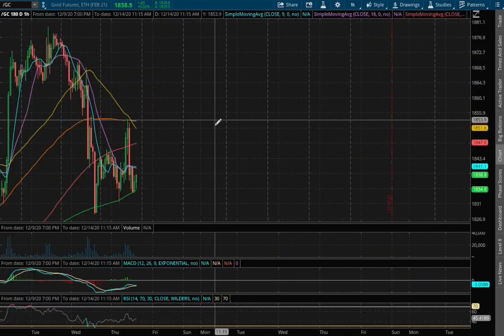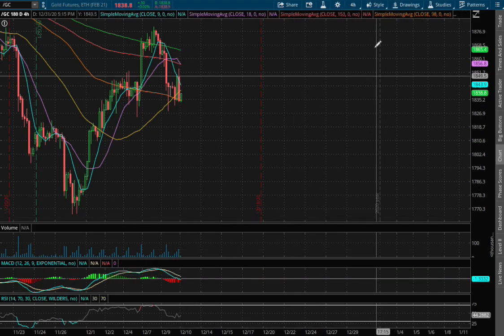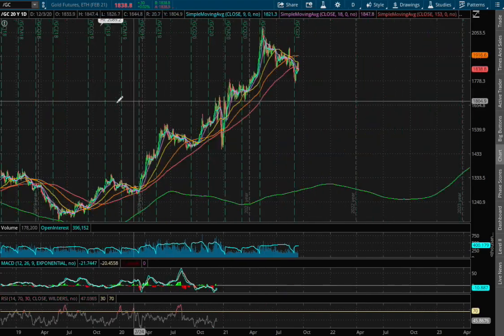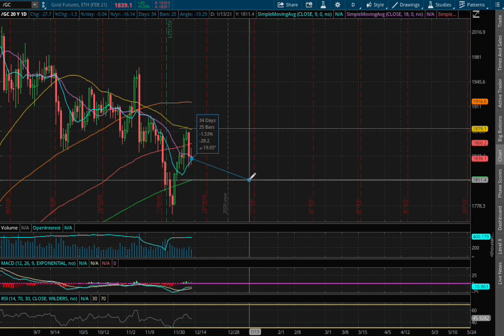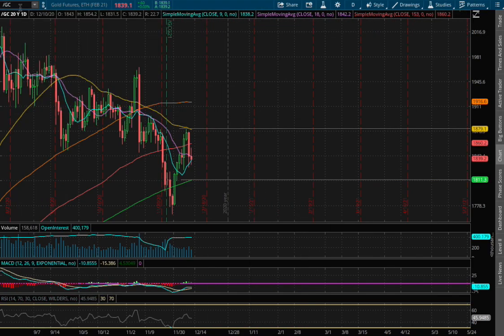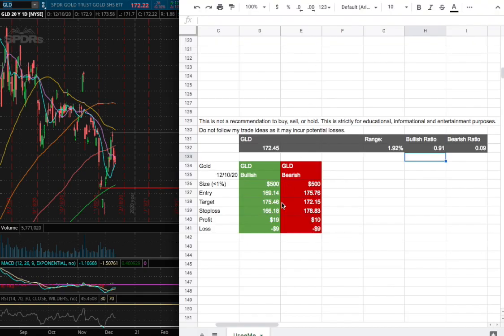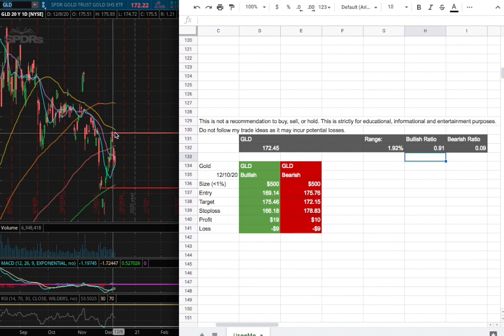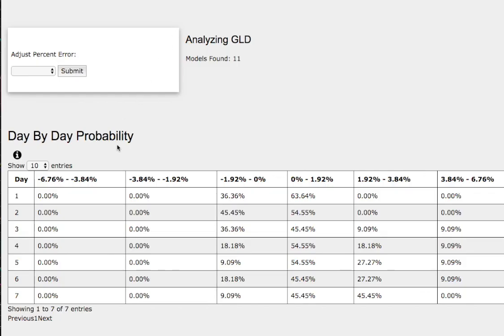Gold Futures (GLD) in December 10 2020 Technical Analysis, Forecast, and Trade Ideas